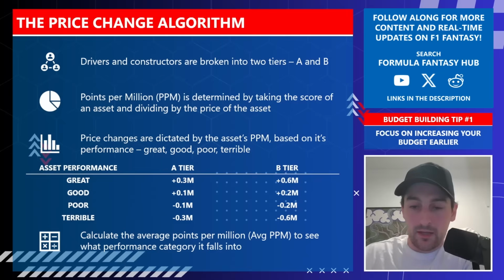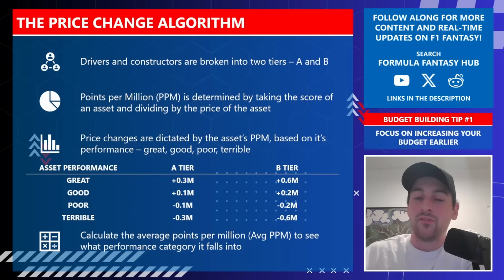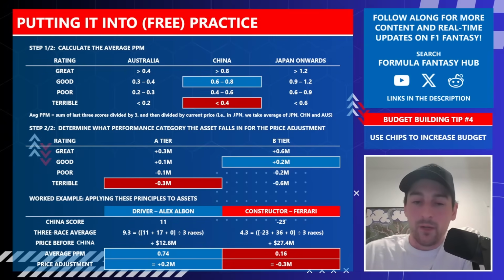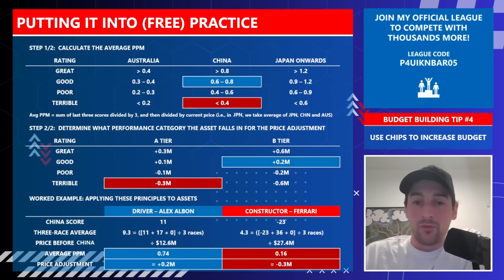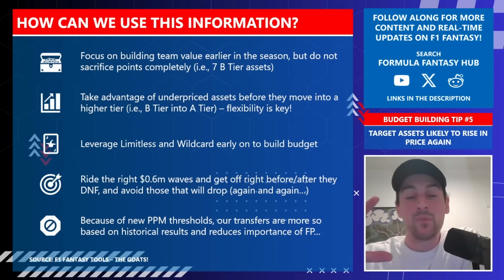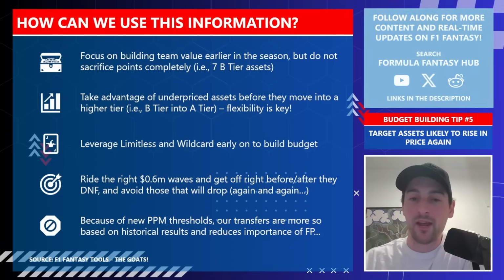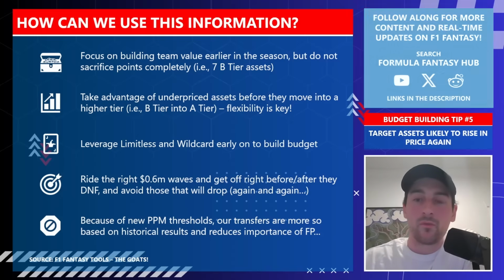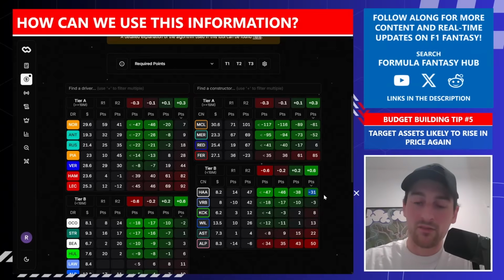HOW TO INCREASE YOUR TEAM VALUE! 💰 | STRATEGY GUIDE | F1 Fantasy 2025 Tips and Advice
In this video, I dive into everything you need to know to increase your team value, assets to target and other considerations when maximising your budget.

0:00 Intro
1:20 Price Change Model
4:30 Asset Tiers
5:57 Analysing and Calculating Price Changes
11:00 How This Information Helps Us

Previous F1 Fantasy Ranks:

2024: 3,780, 19,728
2023: 3,939
2022: 2,984

F1 Fantasy Hub League Winners:

2024: Andrew Harris
2023: Gavin Almeida
2022: Andy Tails